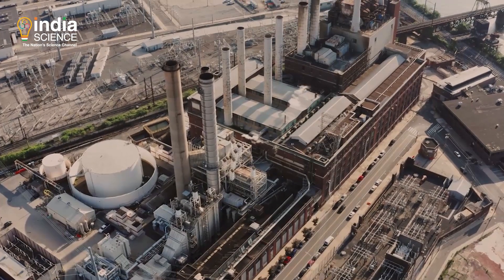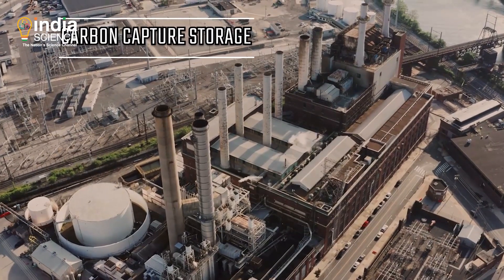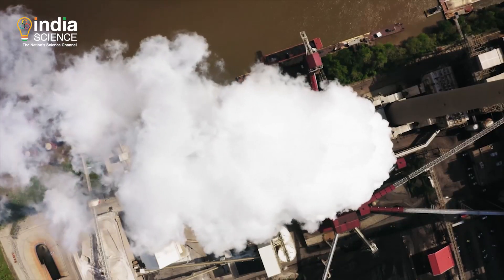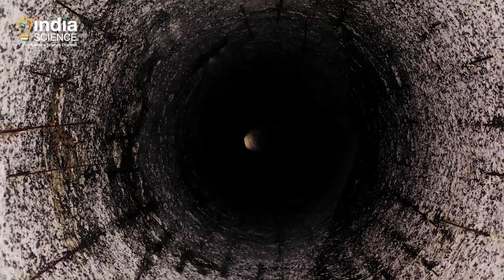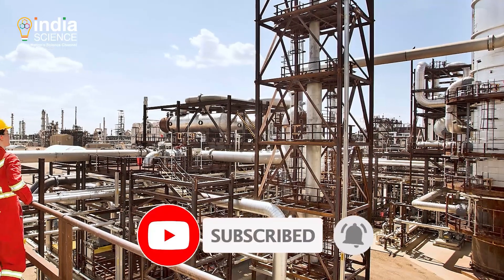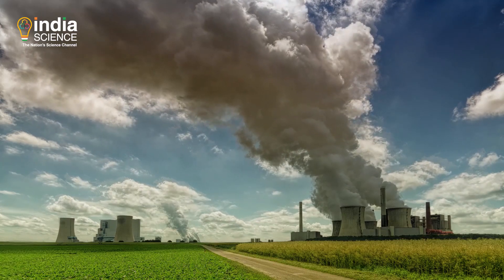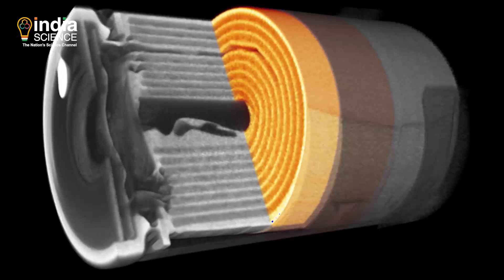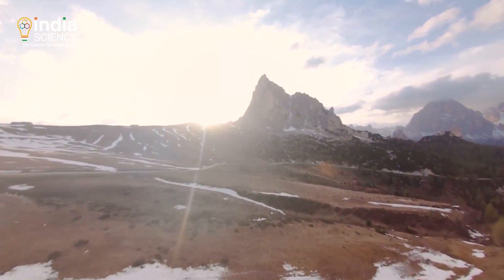Carbon Capture and Storage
Another technology that is being explored at parallelly is Carbon Capture Storage- a chain of different technologies that can hold back the carbon dioxide produced by major factories and power plants from reaching the atmosphere.   The process includes fitting factory chimneys with solvent filters, which trap carbon emissions before they escape.